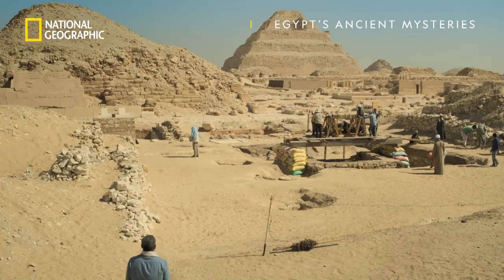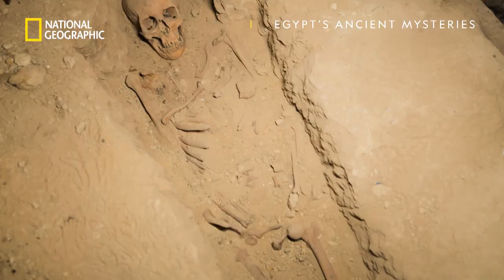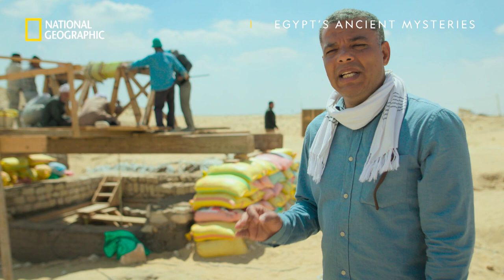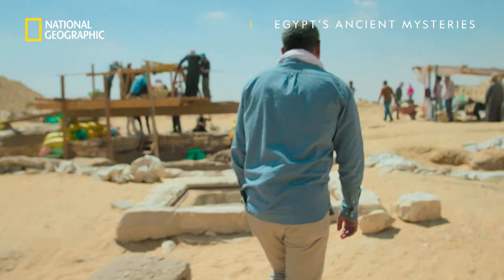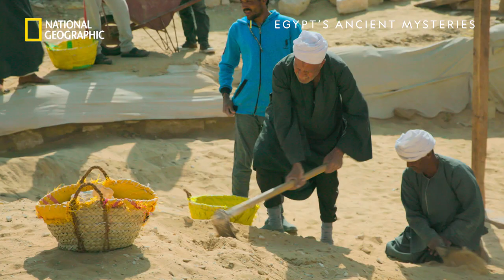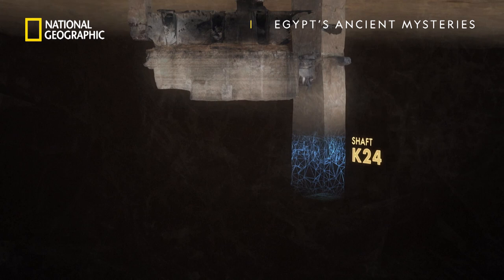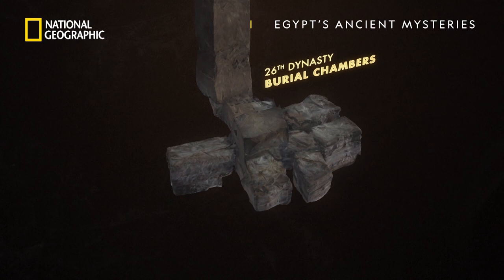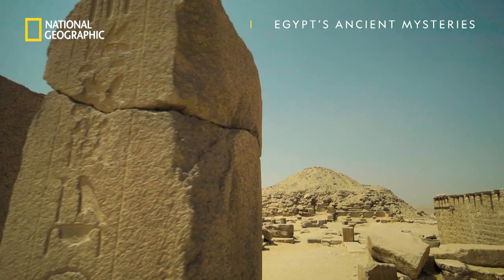Discovering Ancient Egyptian Mummies | Egypt's Ancient Mysteries | National Geographic UK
Explore this 2,500 year old funeral home in Saqqara, Egypt with renowned Egyptologist, Dr. Ramadan Hussein. Him and his team of archaeologists investigate this groundbreaking discovery by using advanced laser scanning technology to get the big picture of the burial ground. Join us in Kingdom of the Mummies, as we unearth a 30m deep chamber housing untouched and mummified ancient Egyptians dating back to 600 BC.

Kingdom of the Mummies on National Geographic UK 📺
Available to watch in the UK on Sky (129), Virgin Media (266), BT (317), TalkTalk (317), NOW TV & TV Player